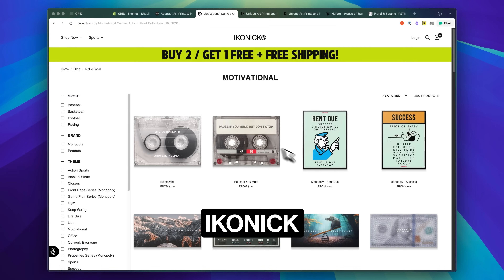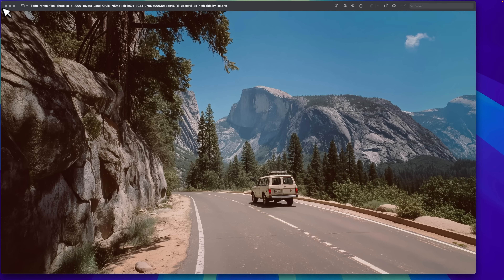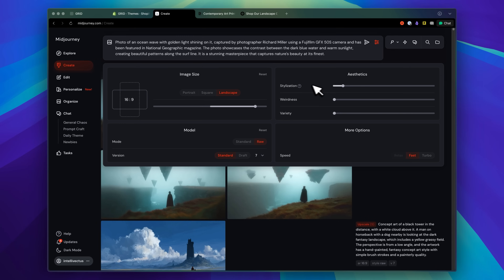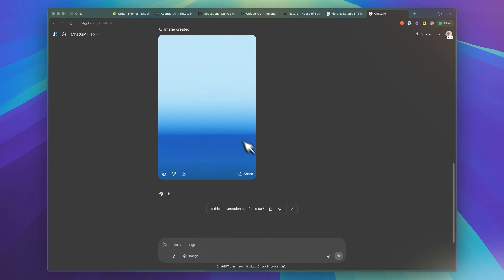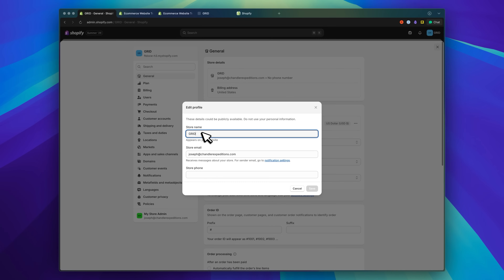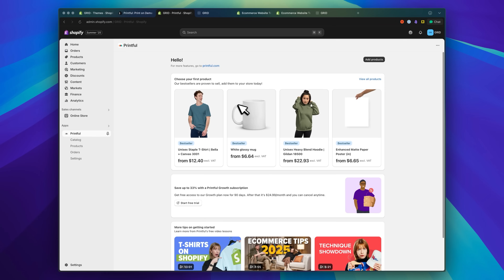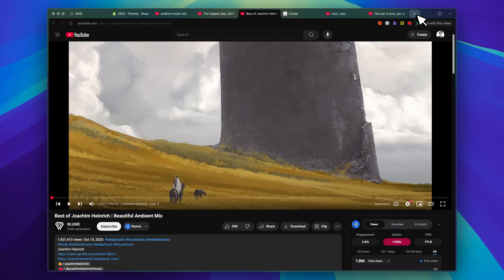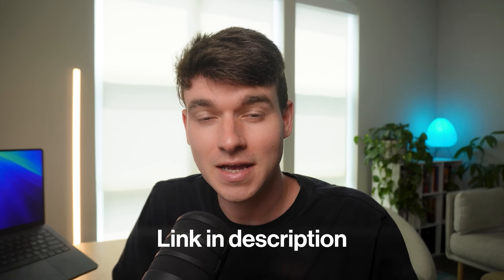How to Create & Sell AI Art in 1 DAY (ChatGPT + Print on Demand)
In this video, I’ll show you step-by-step how to launch a profitable AI-generated wall art business using Print-On-Demand in under 24 hours with ChatGPT, Midjourney, Shopify, and Printful. You’ll discover the highest-selling design niches, copy-and-paste prompt formulas, and a PASSIVE YouTube marketing strategy that drives traffic and sales on autopilot. Zero art skills required :)

➤ TIMESTAMPS
00:00 Intro
00:57 Market Research (5 styles that are actually selling right now)
02:04 AI Art Examples
03:42 ChatGPT Image Generation (Illustrations)
04:54 MidJourney Image Generation (Photorealistic)
06:59 Secret Prompt Writing Strategies
09:10 Upscale Your AI Images for FREE (Higher Resolution Images)
10:37 Creating a Shopify store
11:44 Integrating Printful (for automated print-on-demand fulfillment)
14:07 How to Increase image DPI for free
15:28 Pricing strategies for your art
16:57 Interesting passive marketing strategy (Bonus)